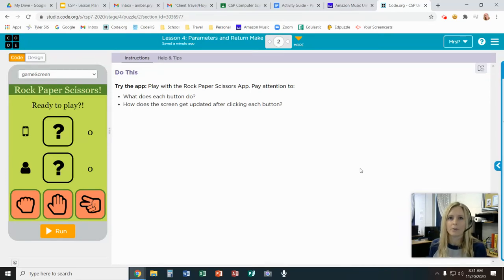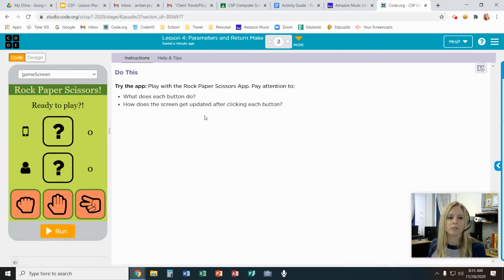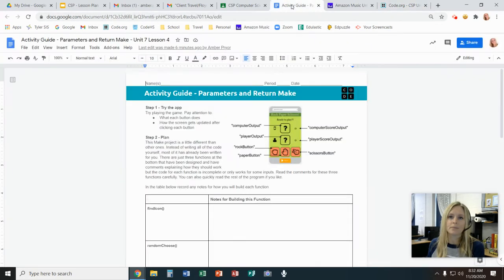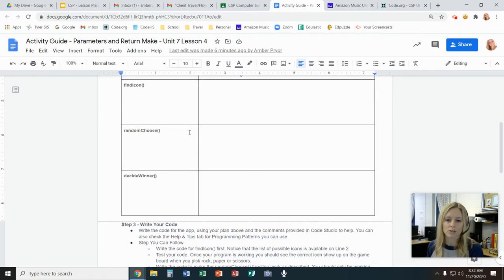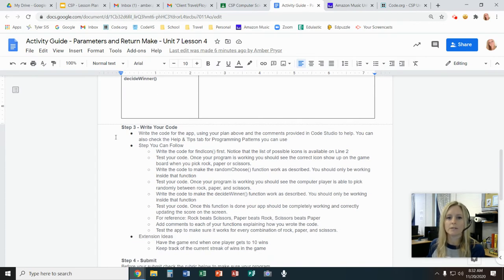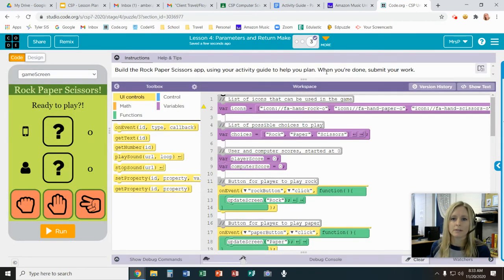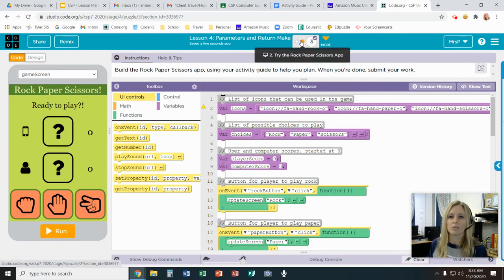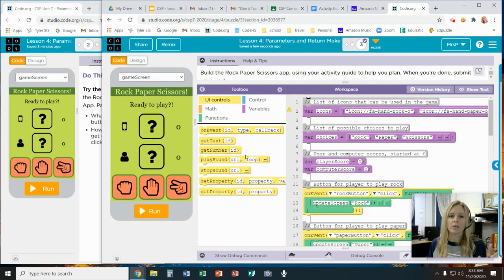U7L4 Parameters and Return Make